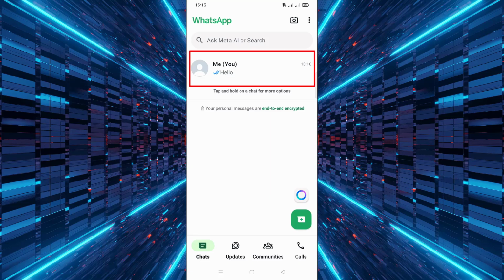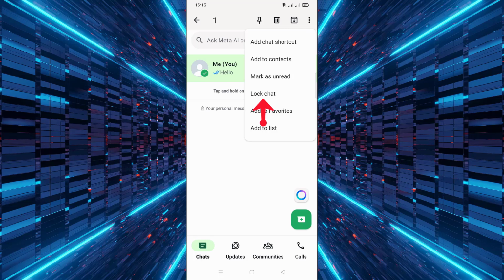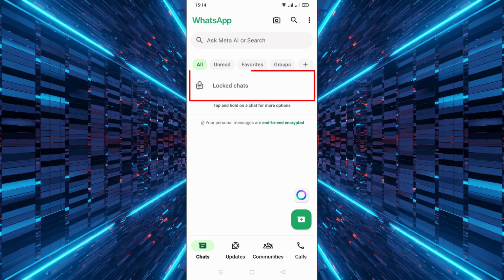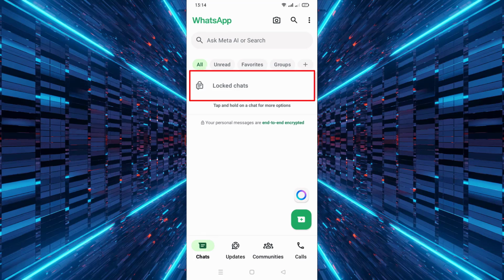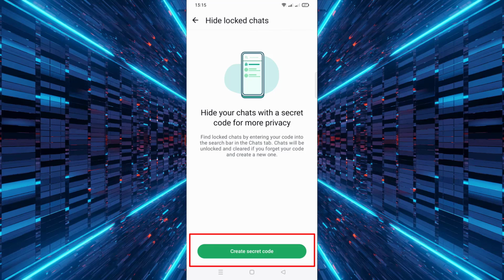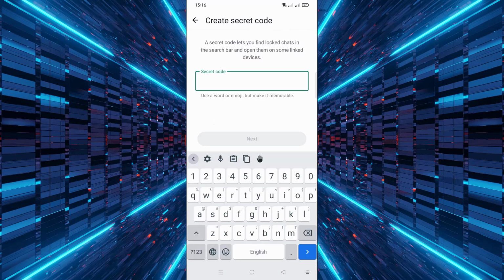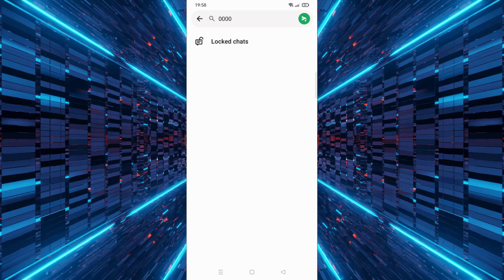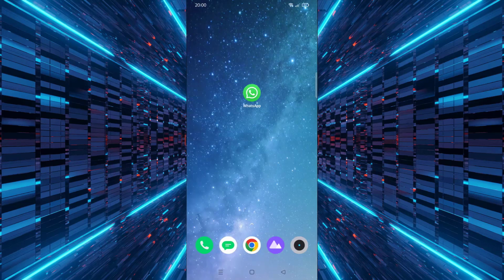How to Lock and Hide Chats on WhatsApp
Your support helps the channel grow and keeps the content coming.

📱 In this video, you’ll learn how to lock WhatsApp chats easily using the built-in chat lock feature.
🔒 We’ll also show you how to hide the locked chats completely using a secret code.
🔍 Learn how to find hidden chats by typing your secret code in the search bar.
✅ This method works on both Android and iPhone.
🔐 Keep your private conversations safe and secure.

🛡️ No third-party apps needed — everything is built into WhatsApp.

👇 Got questions or tips to share? Drop them in the comments!